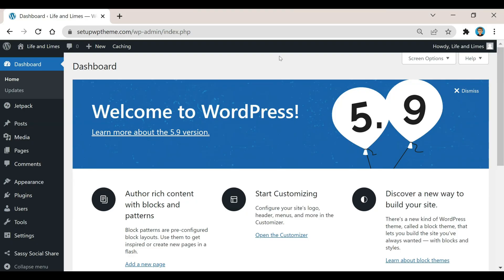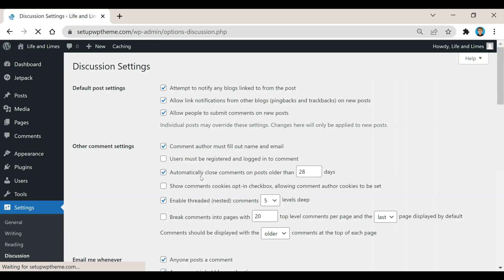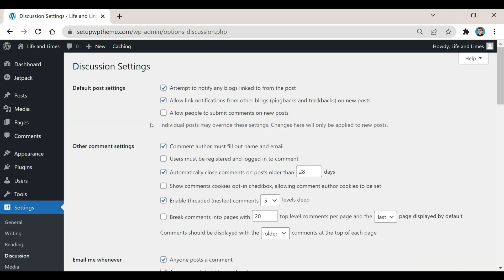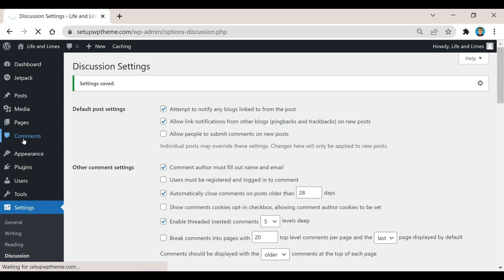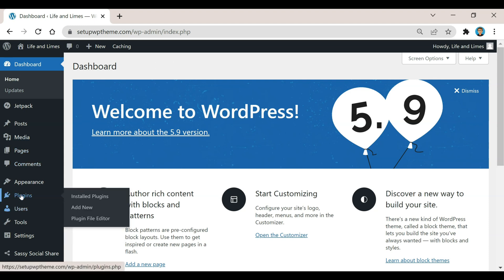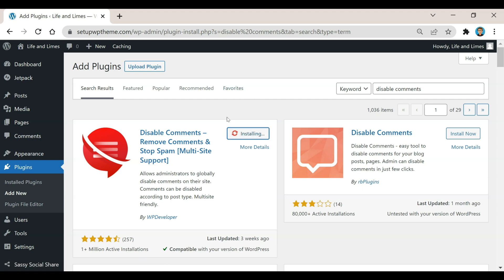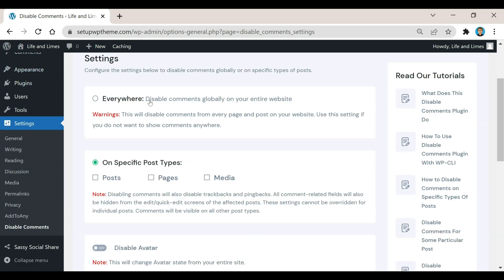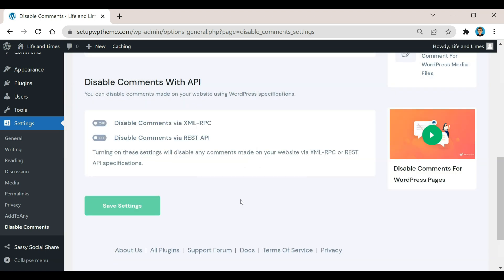How To Disable Comments On WordPress 2023 [THE EASY WAY]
Hey guys 🙂 Thanks for checking out this Wordpress how to disable comments 2023 video - You may not want to have comments on your posts or certain posts or pages but it’s not super obvious how to turn these comments off with the way Wordpress has it set up. So in this video I’m gonna show you exactly where to go and how to disable these comments yourself.

My channel is full of useful WordPress tips for you guys to check out if your new to using WordPress.